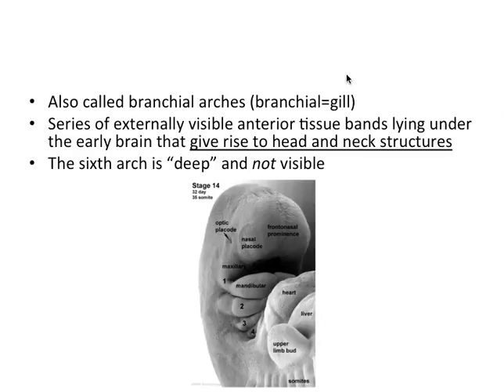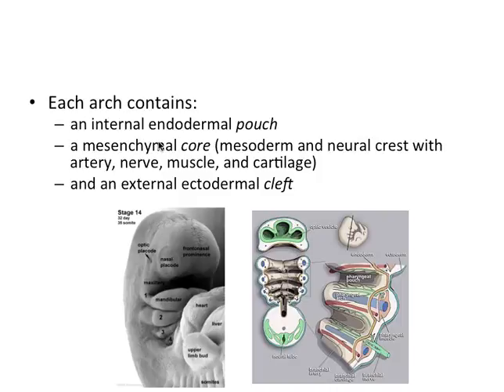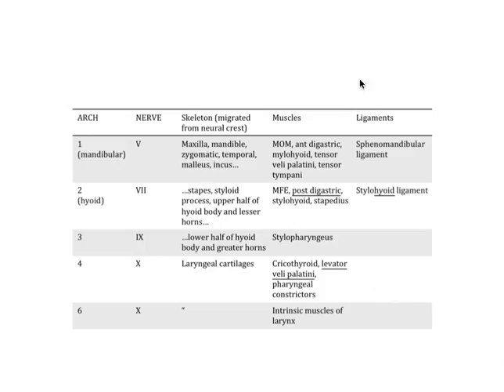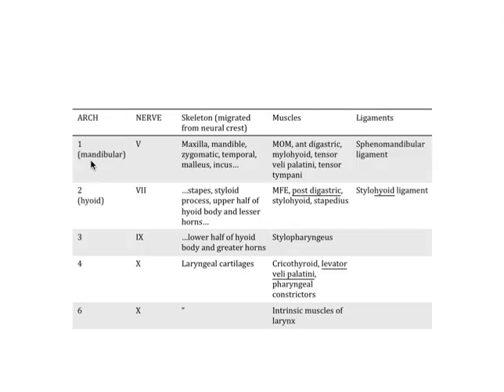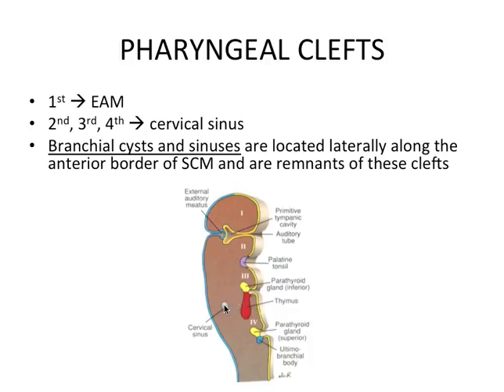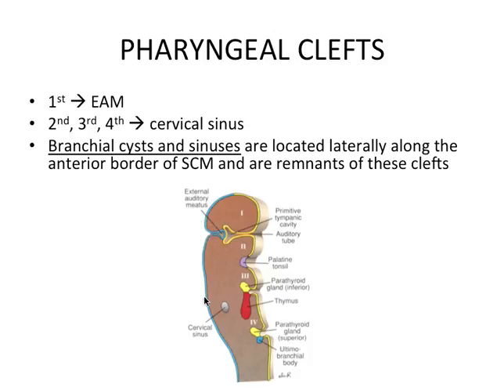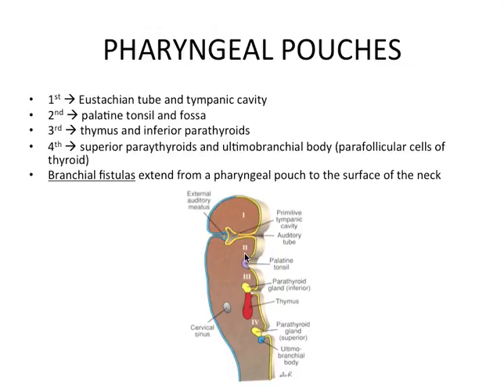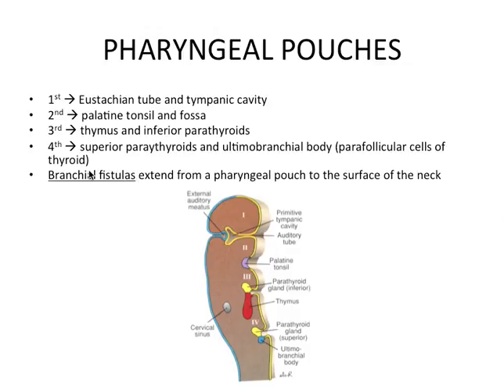Pharyngeal Arches - NBDE